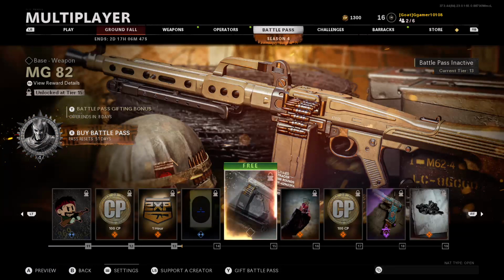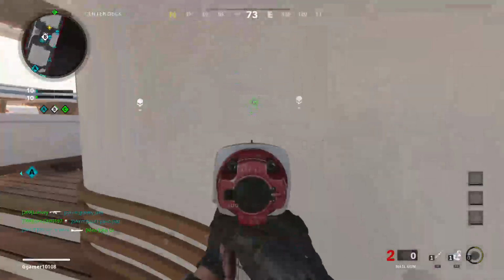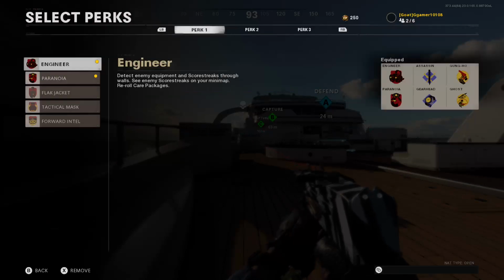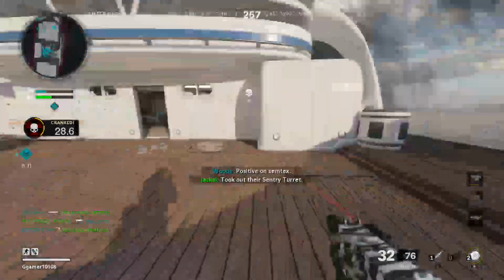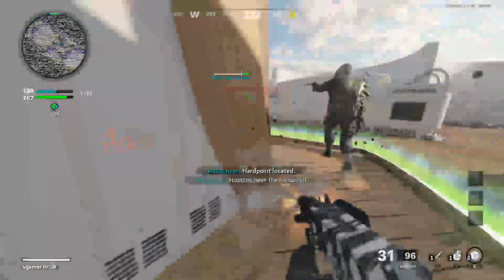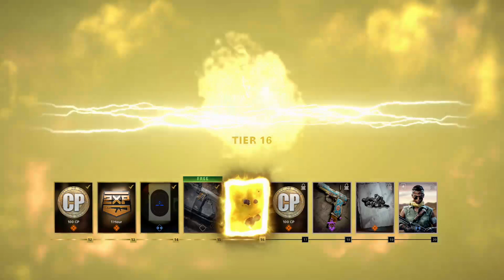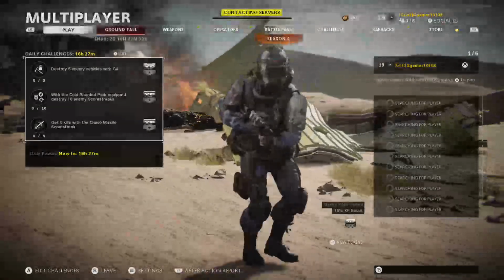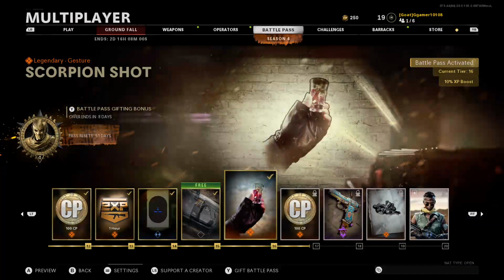Season 4 is out on black ops cold war